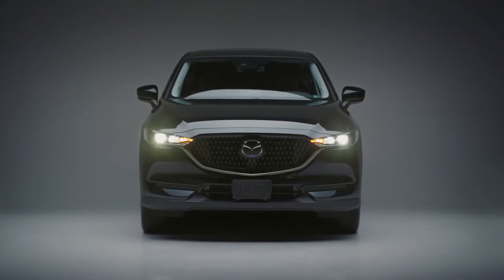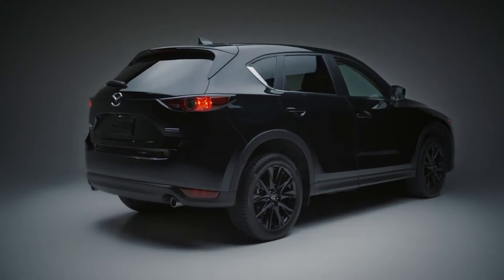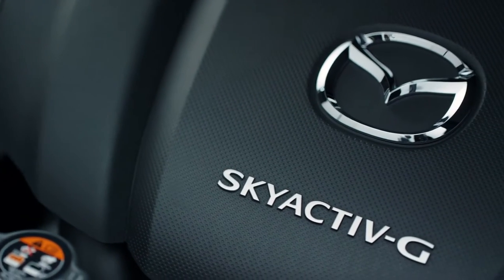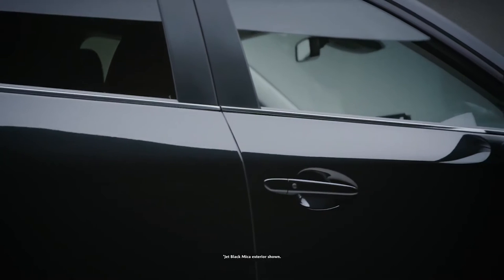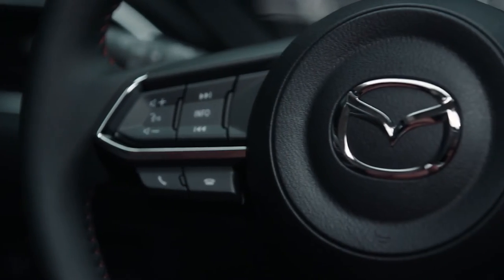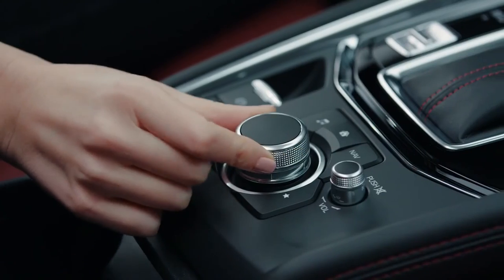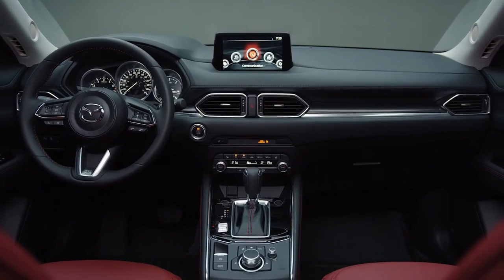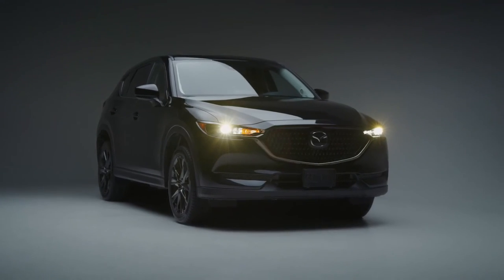2022 Mazda CX5 Great Family Crossover!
Hey Guys, The #2022 Mazda CX-5 wins the SUV equivalent of Best-in-Show. Not only does it boast beautifully sculpted bodywork, its interior is just as interesting to the eyes.

 2022 Mazda CX5, the most notable upgrade made to the CX-5 is its new infotainment system. A 10.3-inch screen now sits atop the dashboard, replacing a smaller 7.0-inch display. The updated system features the new Mazda Connect interface, Mazda Connected Services (a Wi-Fi hotspot and access to remote vehicle functions through a smartphone app), and standard Apple CarPlay and Android Auto.

The lineup also introduces a new Carbon Edition, which has unique Polymetal Gray paint and red upholstery. The top-of-the-line Signature trim adds a higher-definition 360-degree camera, a driver-attention alert, and rear automated emergency braking.

Sport:-  $26,545
Touring:-  $28,285
Carbon Edition :-  $30,130
Grand Touring :-  $31,735
Carbon Edition Turbo:-  $31,935
Grand Touring Reserve :-  $36,560
Signature:- $38,680

The CX-5's standard 187-hp four-cylinder engine has great throttle response when pulling away from stoplights or hustling around town, so it feels quicker than it actually is. It's at higher speeds, such as when trying to pass or merge onto the freeway, that it feels underpowered.